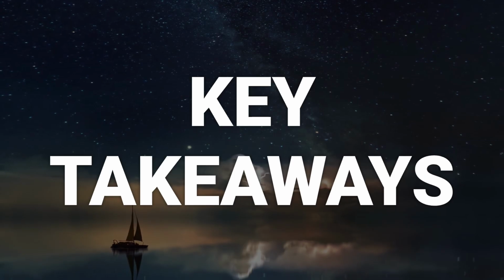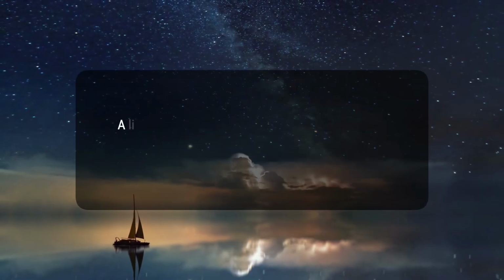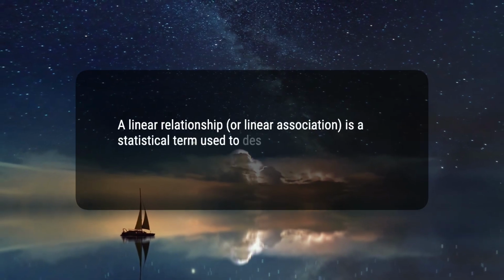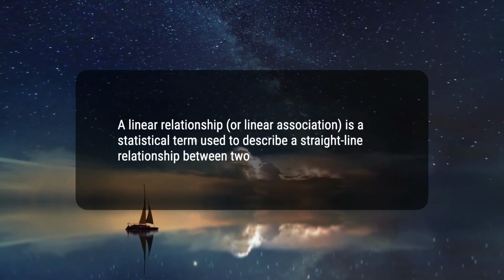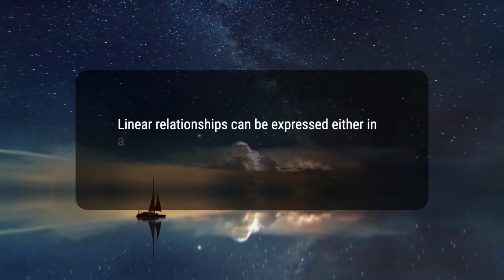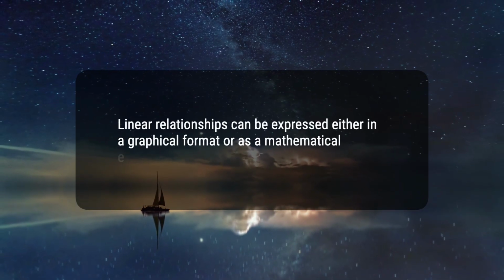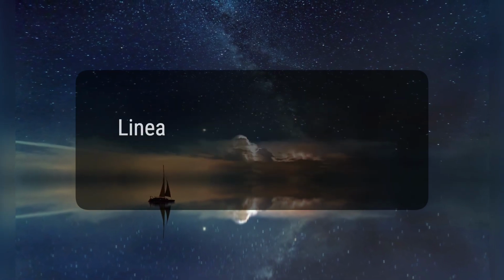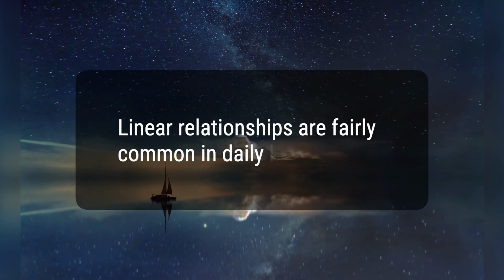What Is a Linear Relationship?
A linear relationship describes a straight-line relationship between two variables, expressed either graphically or mathematically. The relationship can be contrasted with polynomial or non-linear relationships and tells us about correlations, linear functions, and the necessary criteria for linear equations. Linear relationships are common in daily life and can be seen in examples such as speed, distance, temperature conversions, and real estate.